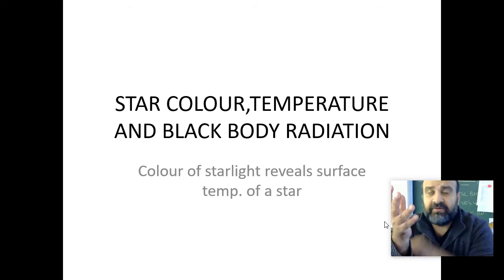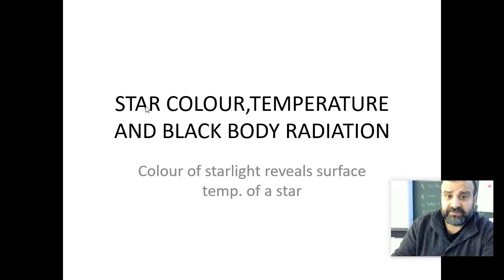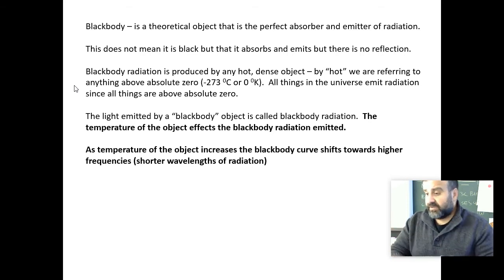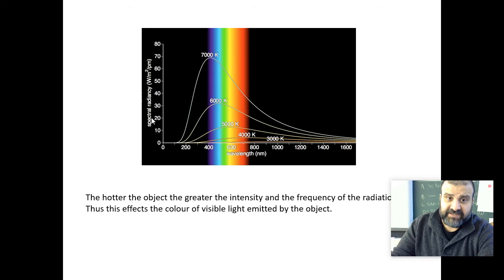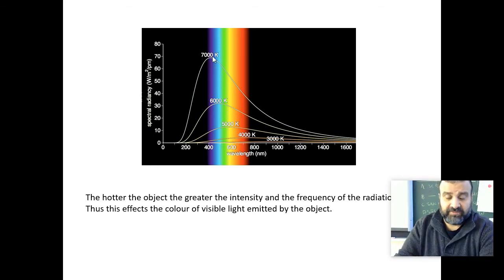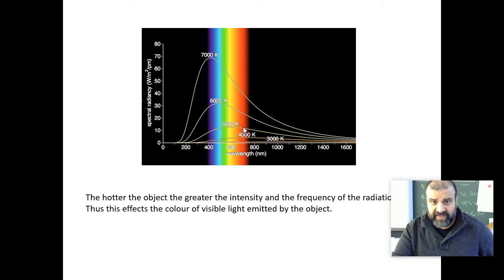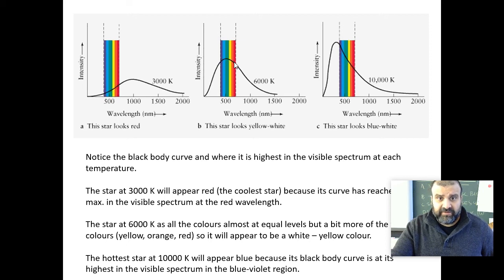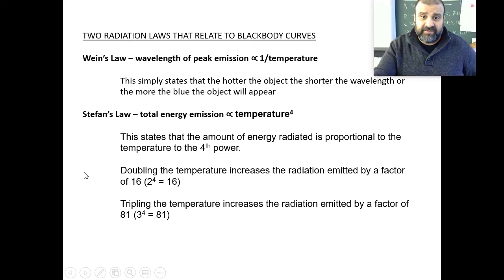Lecture 6b - Blackbody Radiation